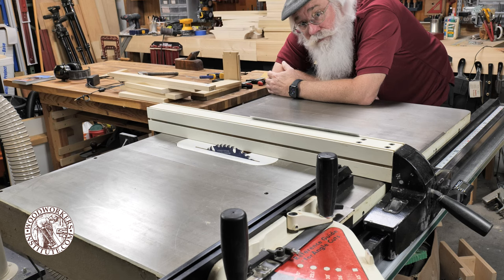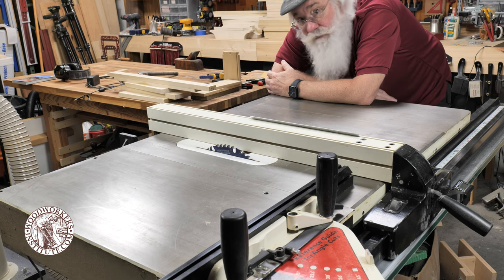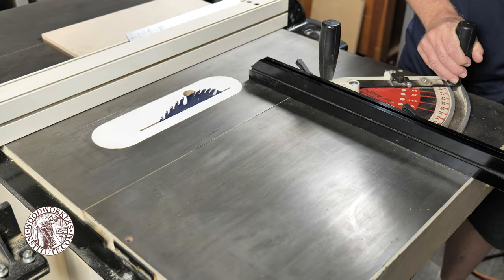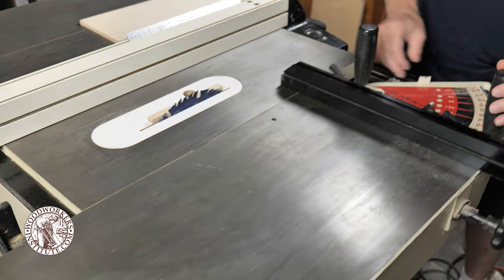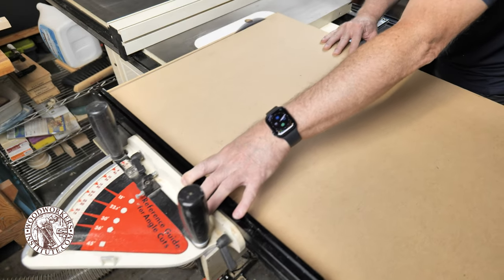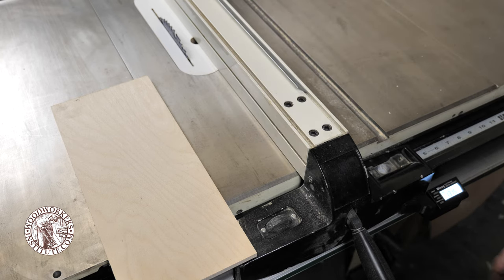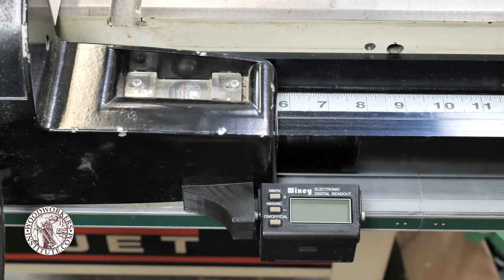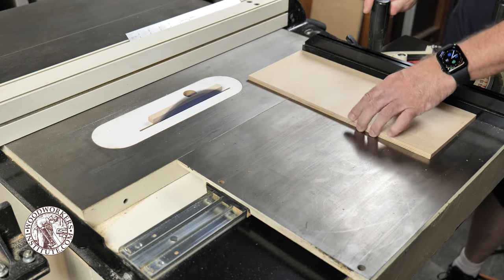Why I Love My Vintage Table Saw [Woodworkers Institute]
Sometimes old tools are the best tools. Randy Maxey talks about his 20-year old Jet SuperSaw table saw and why he loves using it. This saw has some unique features you won't find on more modern table saws.

Please ensure you comply with all safety regulations for the use of woodworking equipment in your country.